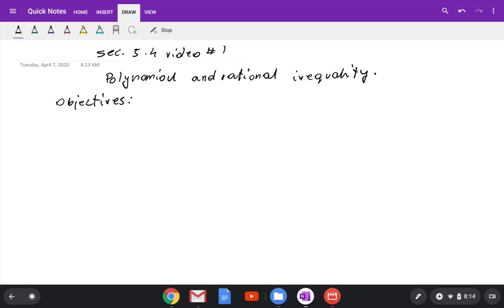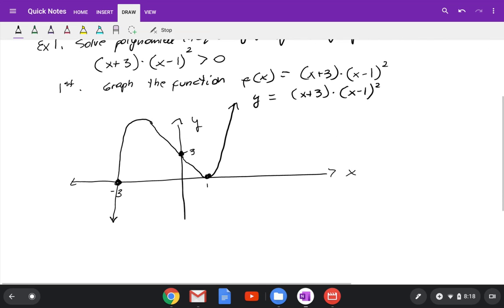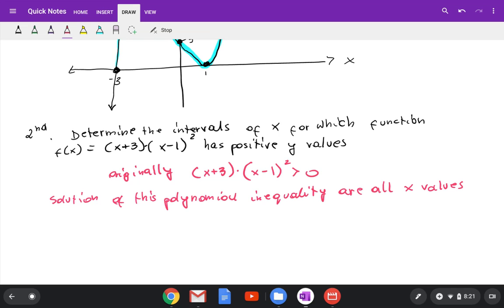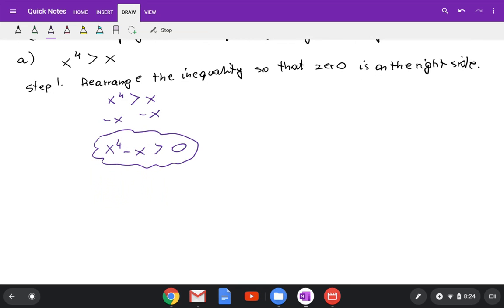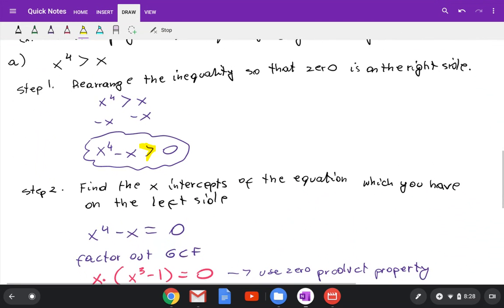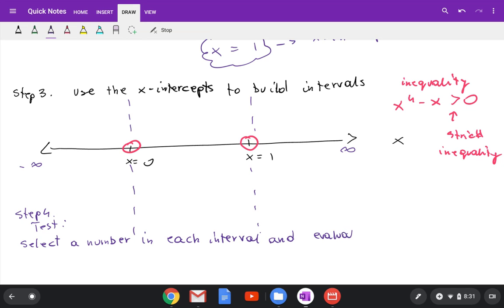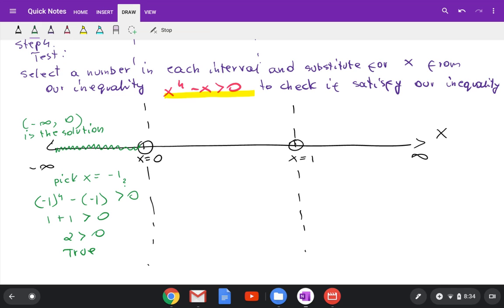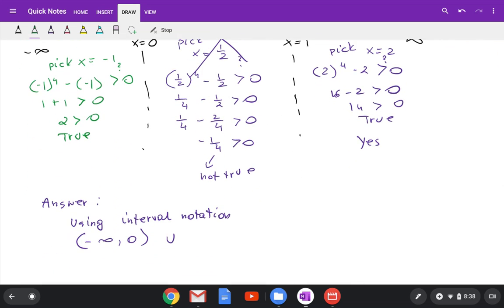sec 5.4 video 1